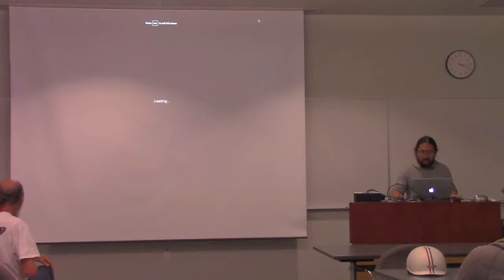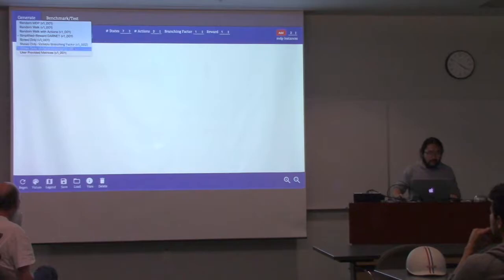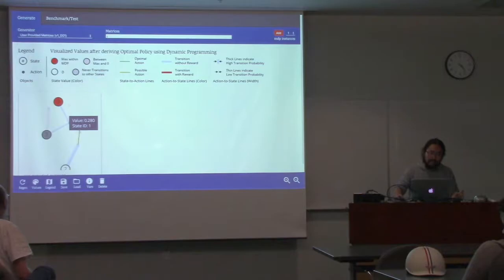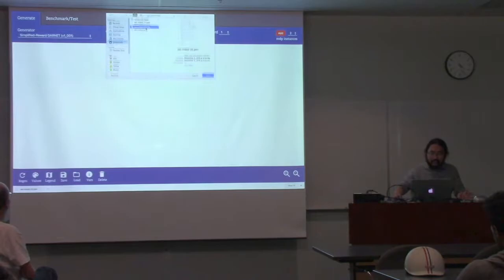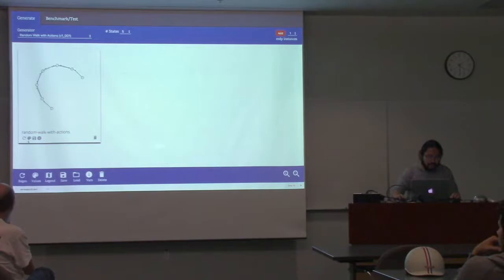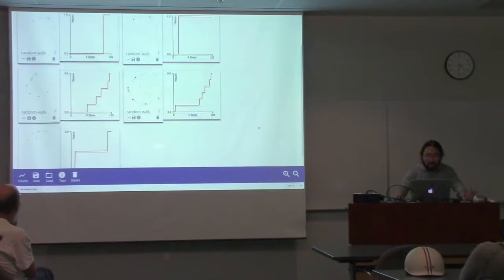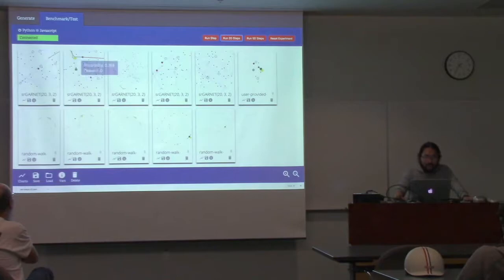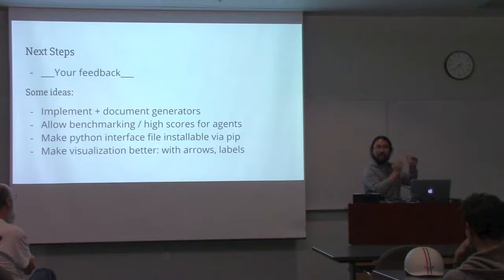The Tea Time Talks with Eugene Chen (Sep 6, 2018)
The last Tea Time Talk of 2018 features Eugene Chen discussing mdp.ai: Dancing, Colourful MDPs for Research & Fun.